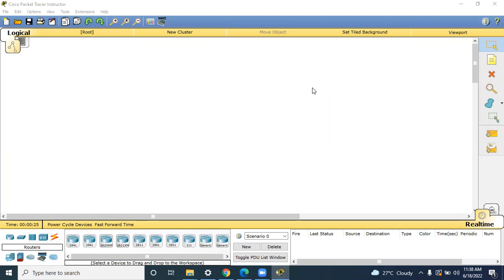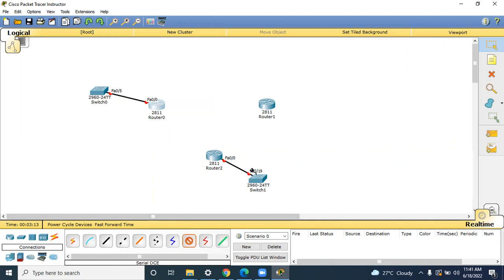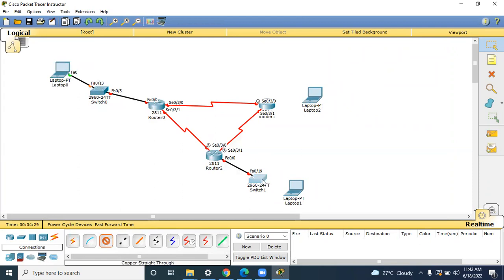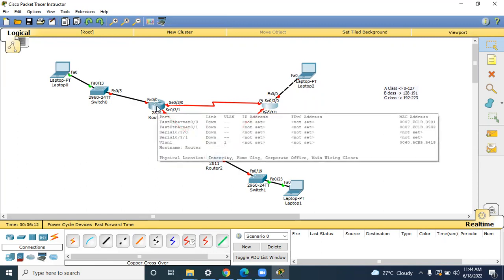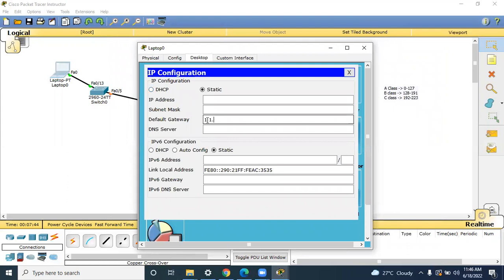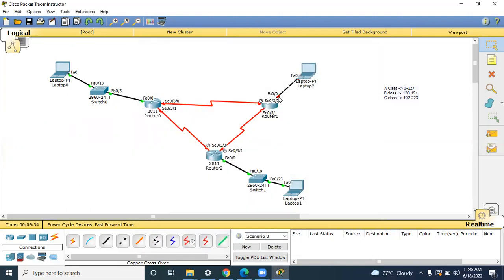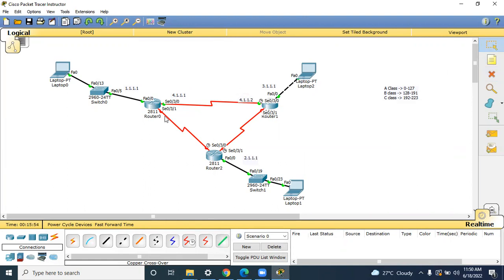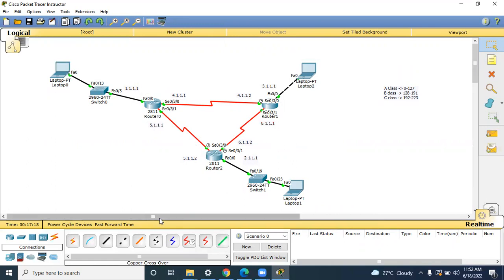Basic Network Topology | Cisco Packet Tracer | A Class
A simple network topology is created in cisco packet tracer, using A class.